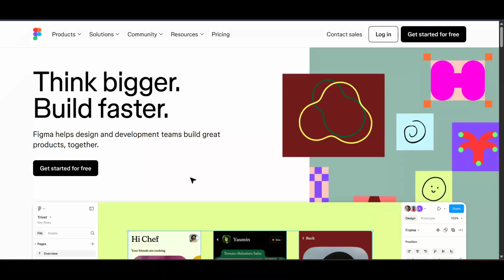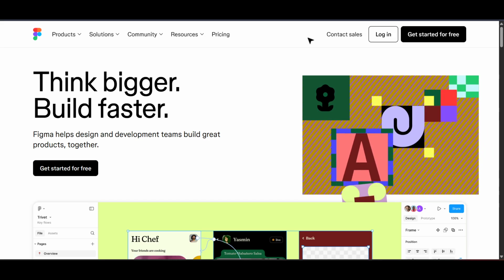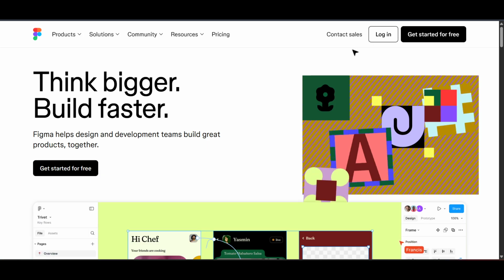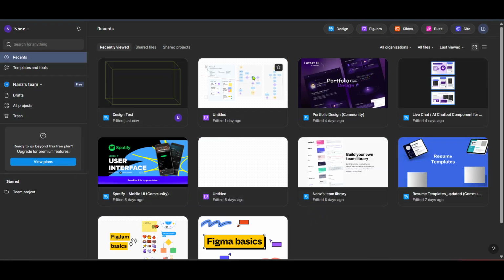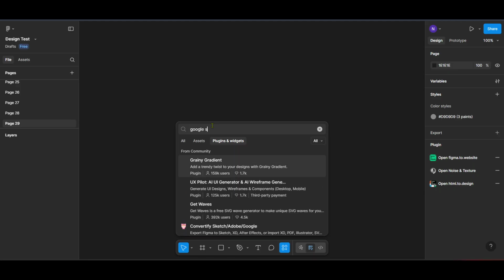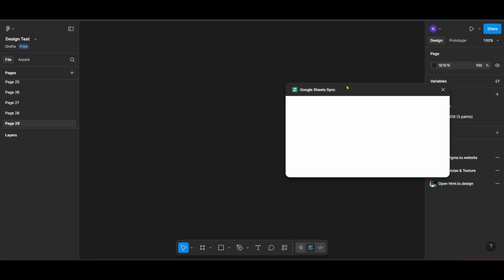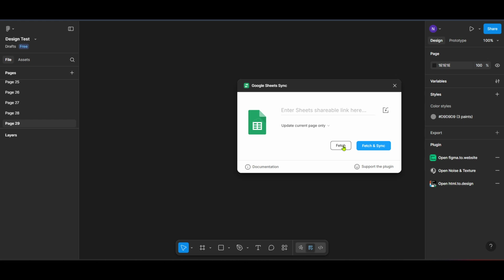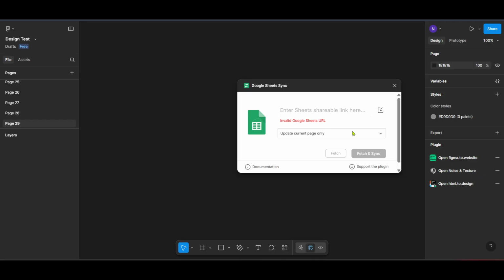How To Connect A Database To Your Figma Ui Design In 6 Mintues! (Google Sheets) (Full 2025 Guide)